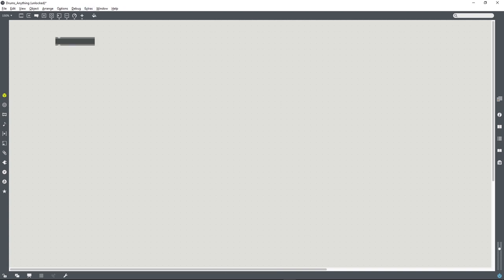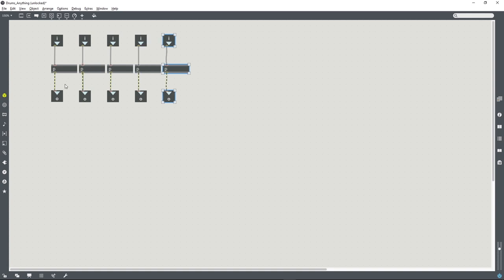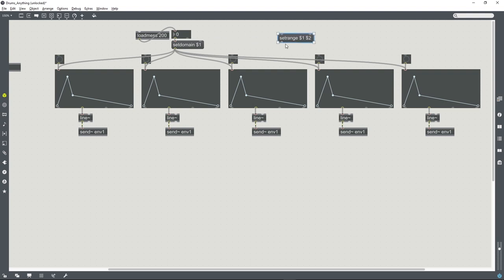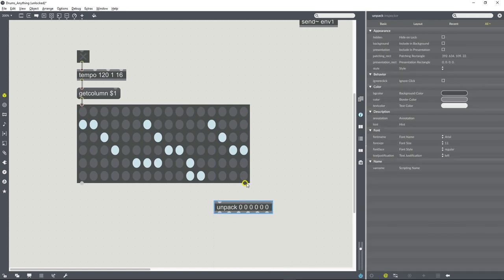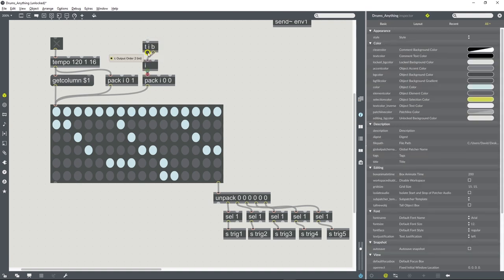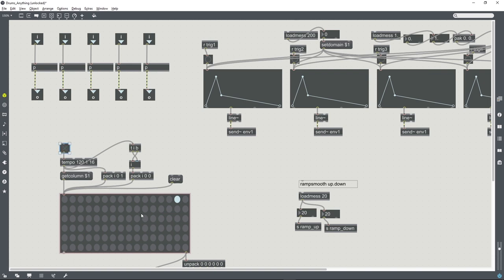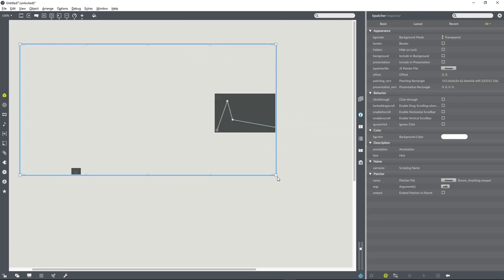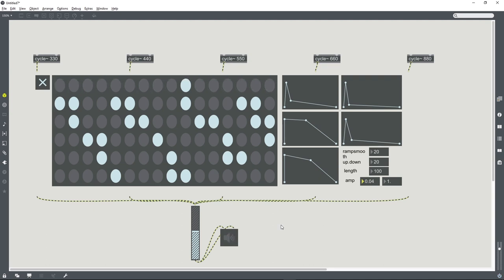Max/MSP Tutorial: audio envelope step sequencer (part 1)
I walk through how to make a max/msp device that applies envelopes to incoming streams of audio in order to create a step-sequencer-controlled beat. Playlist for this series;